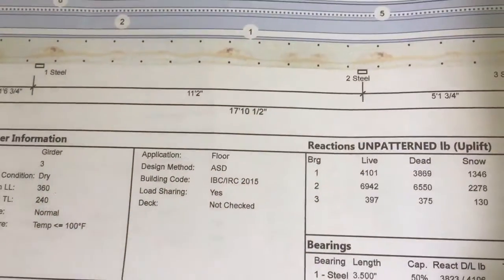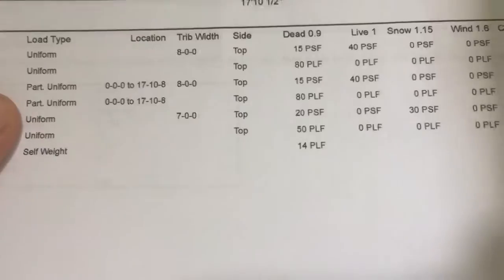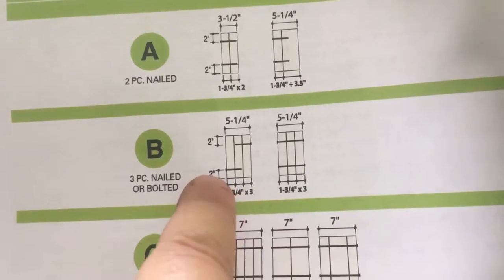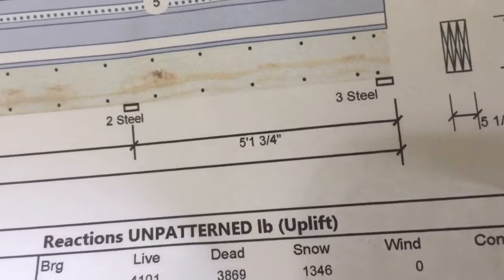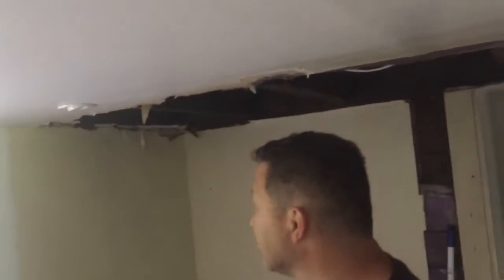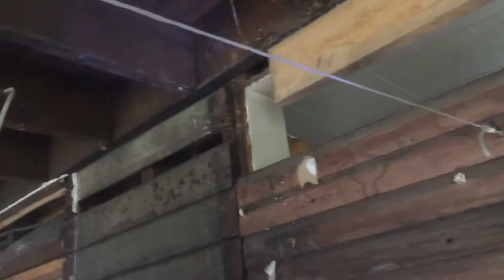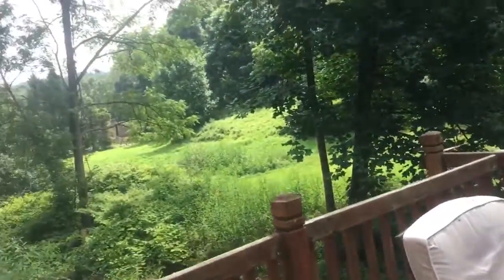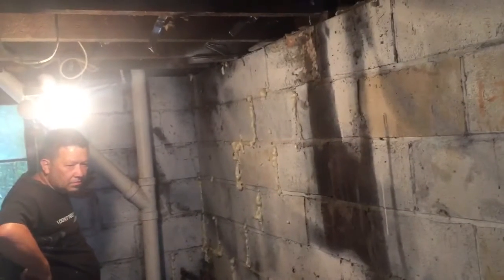Pre-day. Getting ready to jack up the house.